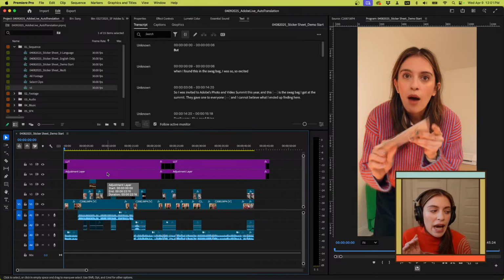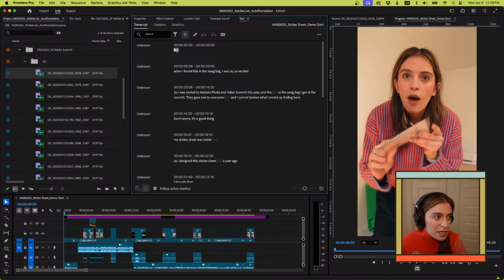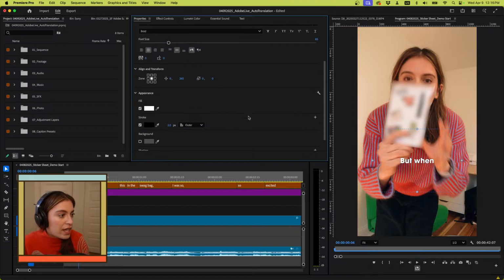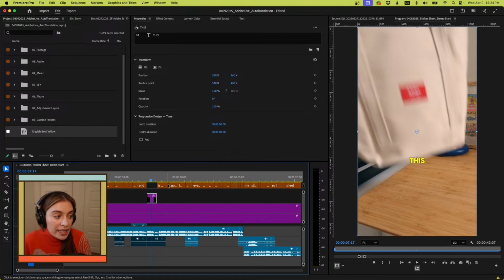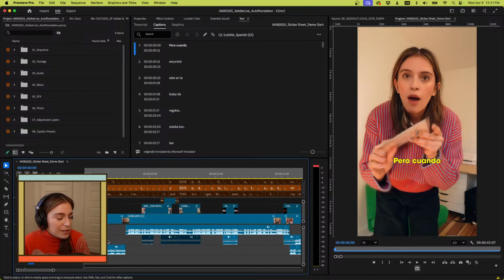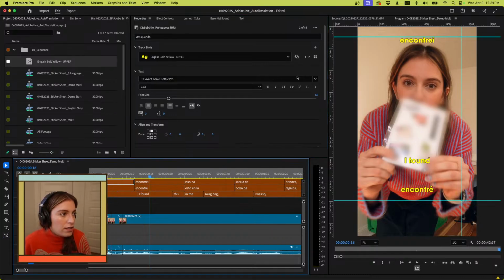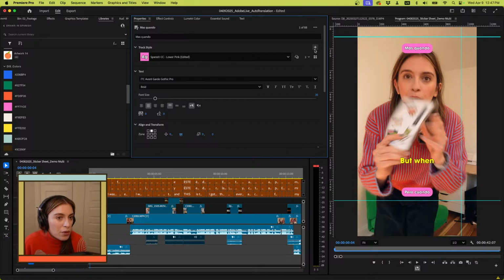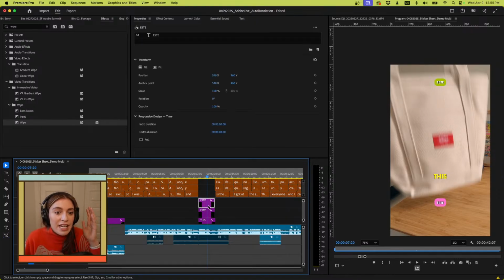Reach a Global Audience with Auto-Translate Tools | Content Support Group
Creating accessible content shouldn’t mean adding hours to your editing workflow. In this Content Support Group session, I’ll show you how to use Premiere Pro’s Auto-Translate feature to create captions in multiple languages—right inside your timeline. So you can connect with a broader audience and keep your editing process simple.

Fabiola Lara is a Chilean-American illustrator, designer, and animator based in Philadelphia.

00:00 Start
00:45 Today’s project
4:25 How to find transcription tools
9:10 How to edit a transcription
15:28 Caption font tips
23:12 Changing the properties of each caption
32:50 Export settings